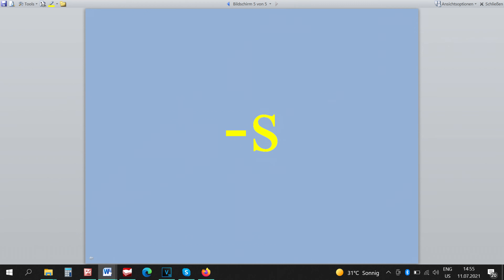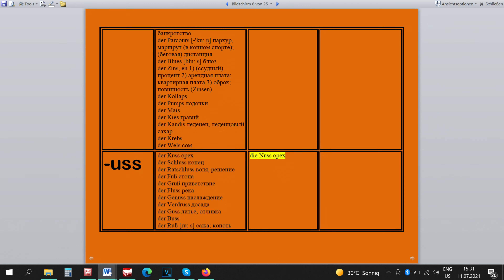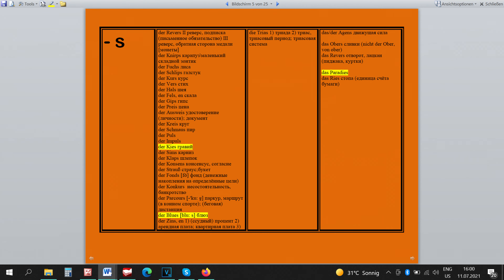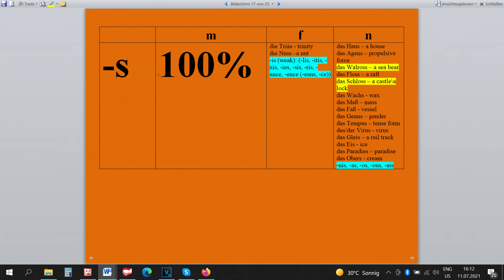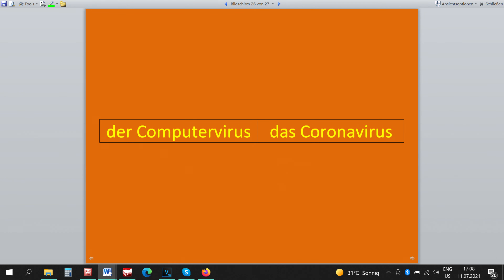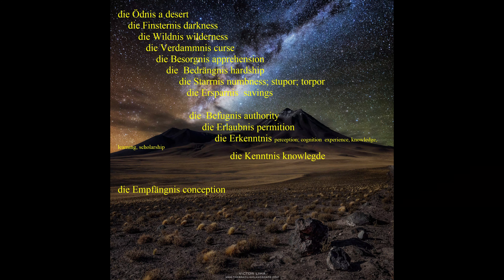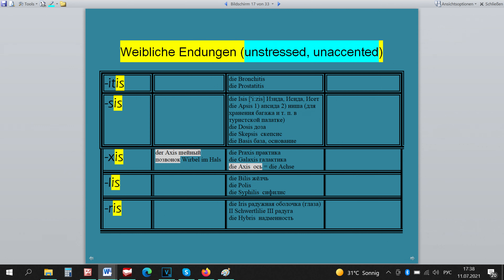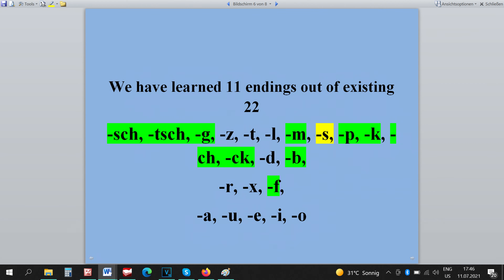Word's gender in German easy Ending -s.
I give you the clue how to know a word’s gender in German without learning anything by heart.
Ich erzähle wie man das Genus jedes einzigen Wortes im Deutschen wissen kann ohne zu pauken.
Как знать род существительных в немецком, если у слова нет специфического окончания? Отгадка на моём канале.
Мой способ мышления во многом сформировался под воздействием книги Ильи Франка «Немецкая грамматика с человеческим лицом». Очень рекомендую его методику. Вот его сайт:

I'm telling how to easily remember words that end in "-s"
The story-method

der, die, das, wie man sich das Genus der Wörter merken kann?
die Endung "-s"